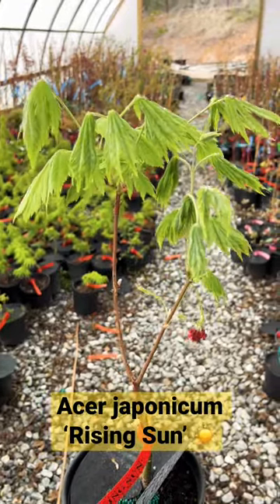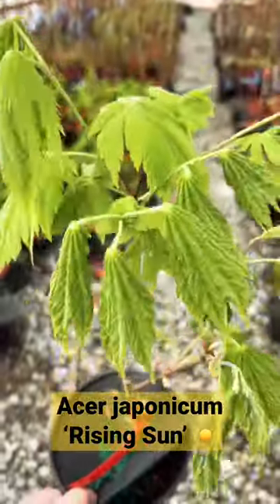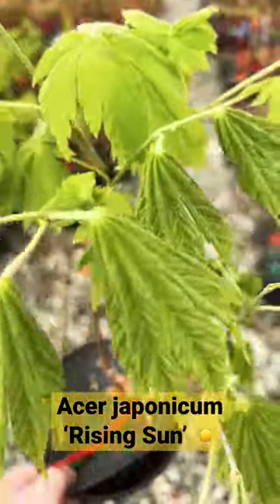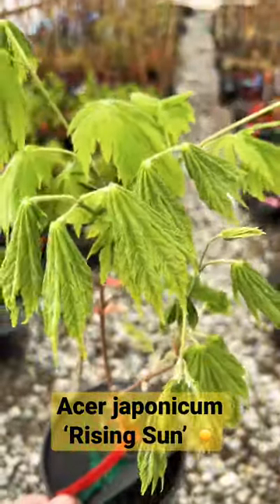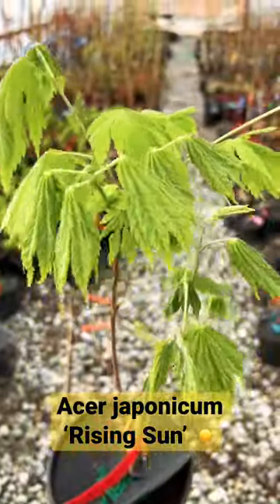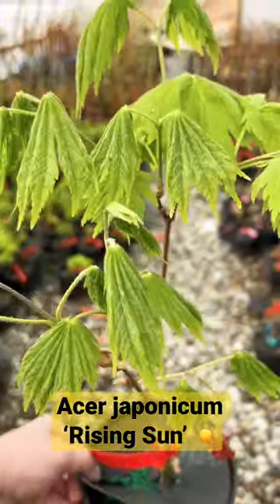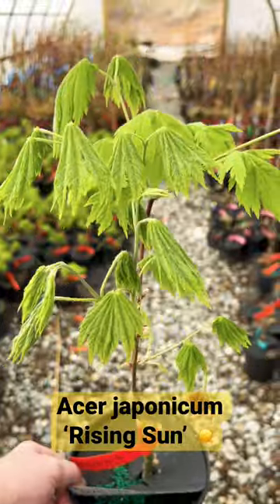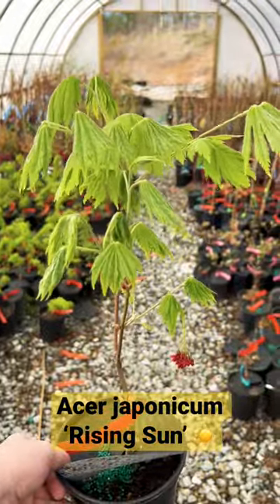Beautiful Japanese Maples with Big Leaves! Acer japonicum ‘Rising Sun’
MrMaple🍁com